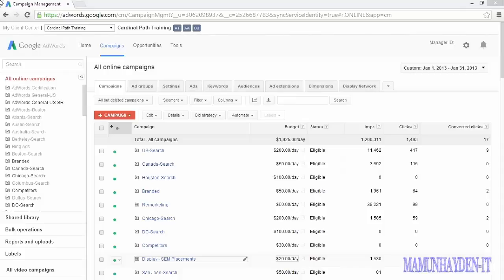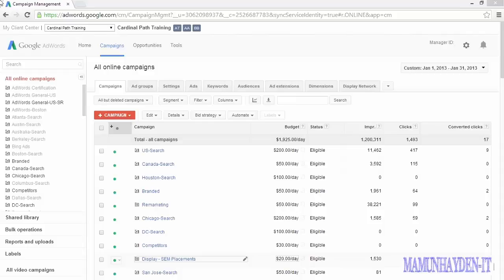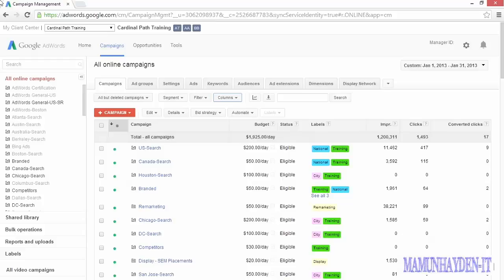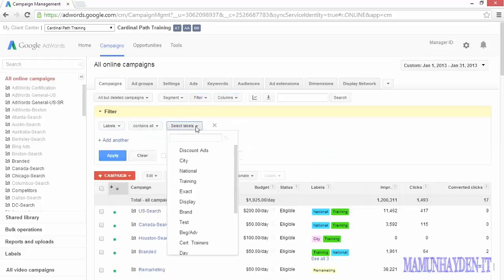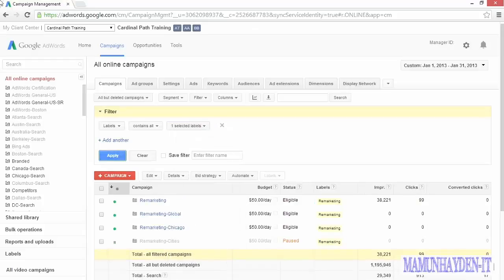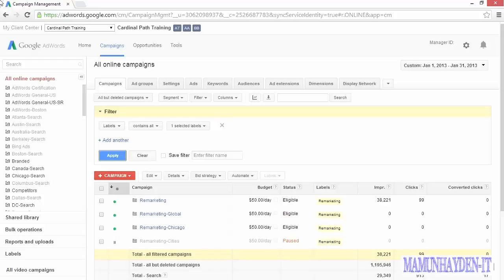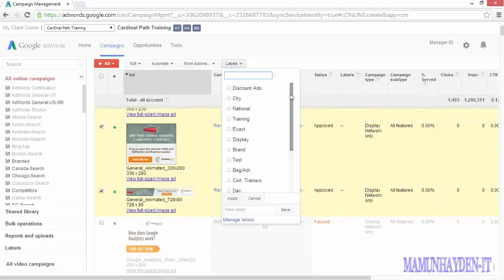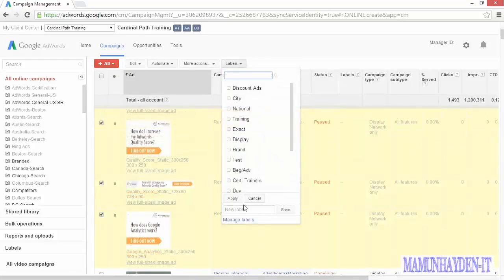Google AdWords Tutorial | Saving time and confusion with labels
Improving Account Management